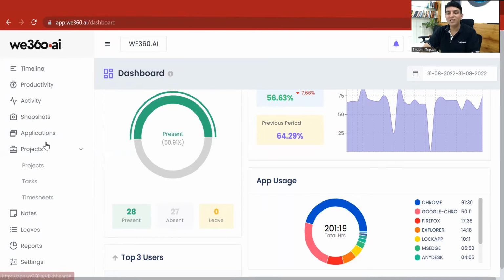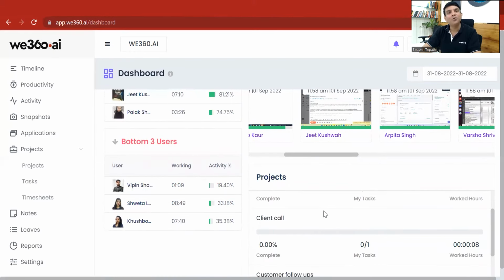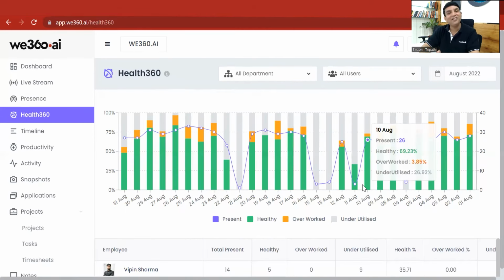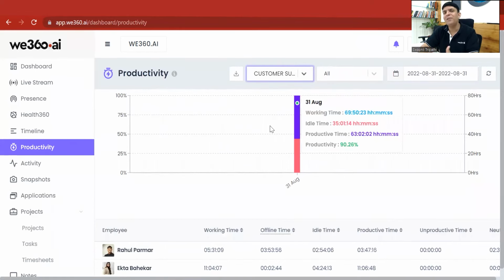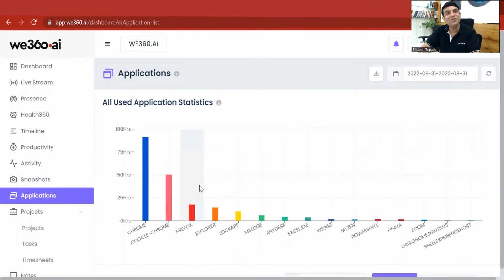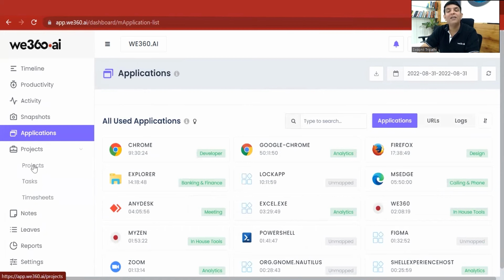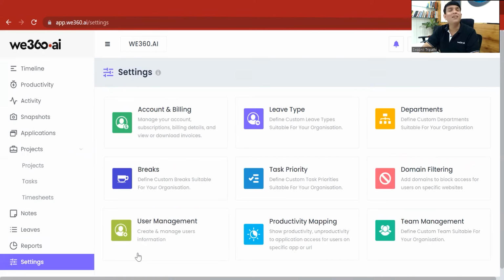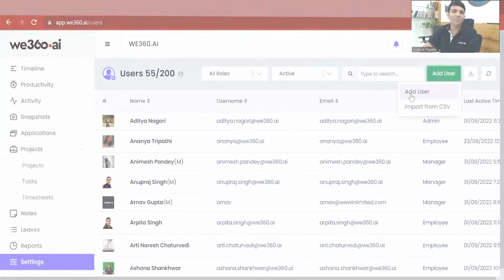We360.ai for your Business | Award Winning Employee Monitoring Software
This We360.ai product demo walks through five common post-pandemic workforce challenges — changing employee preferences, unused SaaS spend, rising infrastructure costs, talent retention, and employee distraction — and shows how We360.ai's dashboard, live stream, Health 360, and productivity mapping features address each one.

⏱️ CHAPTERS & ANSWERS:
00:15 – Five challenges businesses face post-COVID
01:48 – Admin dashboard: attendance, activity, and application usage
02:34 – Screenshots, project and task management
02:48 – Live stream: real-time view of team activity
03:16 – Health 360: identifying under- or over-staffing
03:42 – Productivity measurement and app/URL mapping
04:32 – Application usage: are you paying for tools nobody uses?
05:07 – Reports and analytics: 200+ report types
05:33 – Onboarding: adding users individually or via CSV

📝 VIDEO OVERVIEW:
This short product demonstration opens by naming five challenges most businesses face today: rapidly changing employee preferences post-COVID, spending on SaaS tools without knowing if employees actually use them, rising infrastructure costs as headcount grows, retaining top talent, and employee distraction from constant notifications on laptops and desktops. It positions We360.ai, an employee productivity monitoring tool, as the answer to all five.

The demo walks through the admin dashboard, showing employee attendance, individual and team activity levels, application usage, and configurable screenshot intervals, plus project and task management. It highlights live stream, which lets a supervisor see in real time what each team member is working on and which applications or platforms they're using, and Health 360, which helps HR identify whether a team is under- or over-staffed, potentially saving on unnecessary hiring. The core productivity measurement feature is explained through mapping applications, websites, and URLs as productive, unproductive, or neutral, so productive time can be tracked automatically, while the application usage view shows whether paid subscriptions are actually being used by the team. The video closes on reporting (over 200 report types), fast onboarding through individual entry or CSV import, and an invitation to reach out and start the journey toward higher productivity, revenue, and profit.

💡 WHO THIS IS FOR:
Business owners and HR leaders evaluating an employee productivity monitoring tool for their organization.

🏷️ ENTITIES & TOPICS DISCUSSED:
• Brand / Software: We360.ai — Employee productivity monitoring software
• Main Concepts: Post-COVID workforce challenges, live stream monitoring, Health 360 staffing analytics, productivity mapping, application usage tracking, reporting, user onboarding